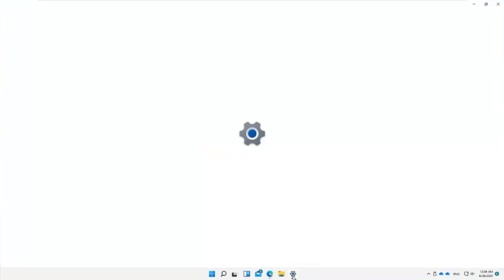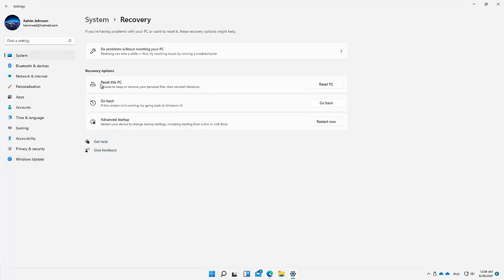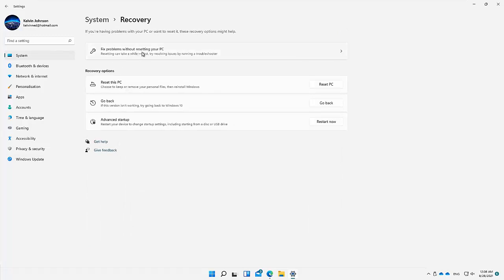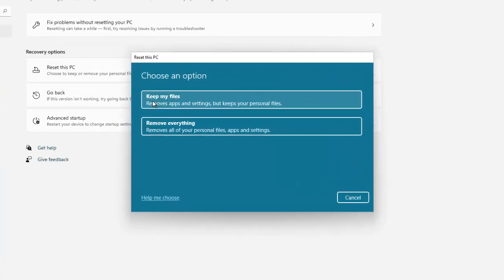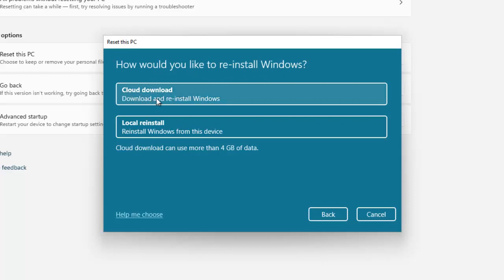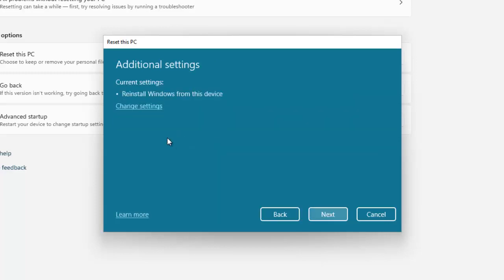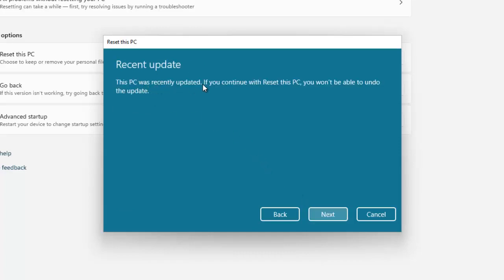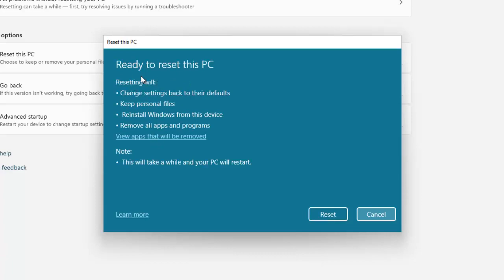How to Reinstall Windows 11 Without Losing Data | Reinstall Windows 11 Without an Installation Disc